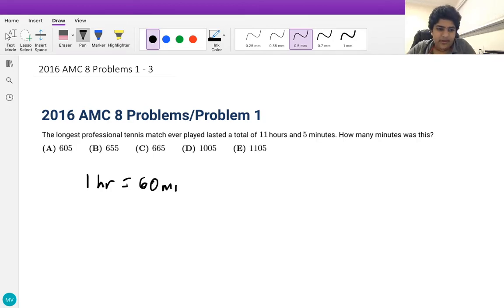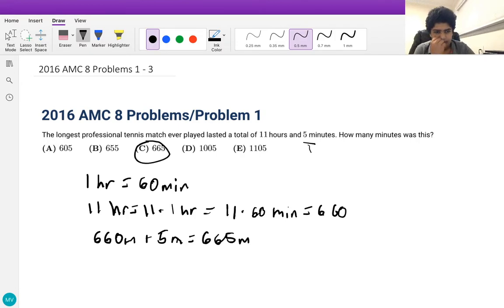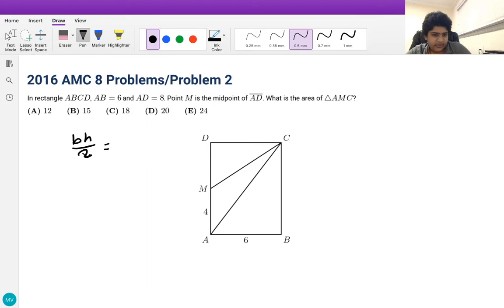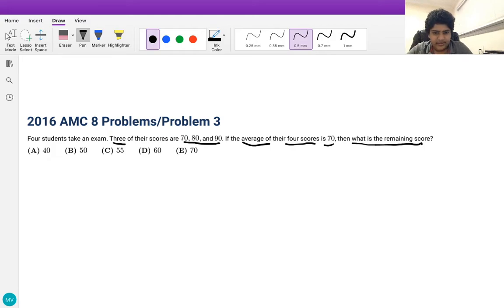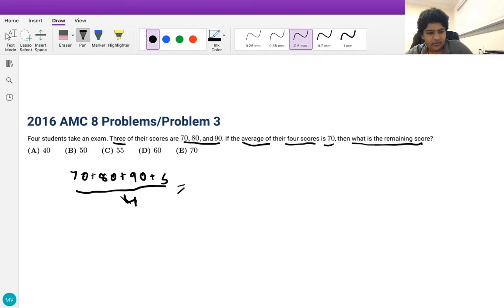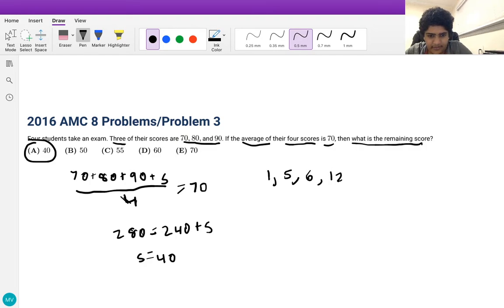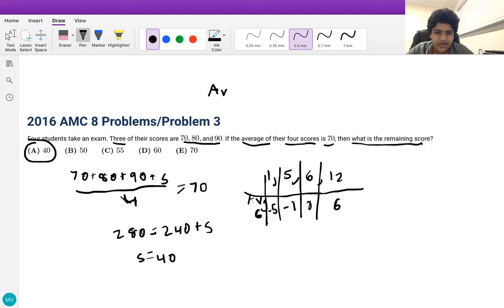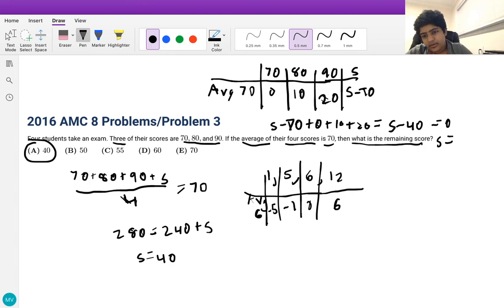Ace the AMC: 2016 AMC 8 Problems 1 - 3